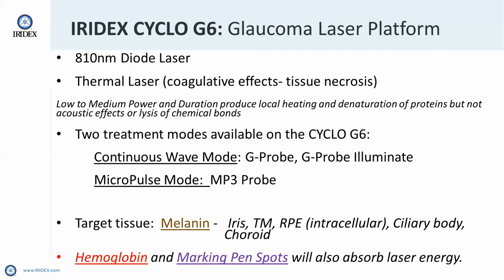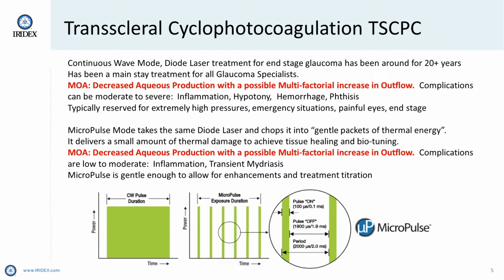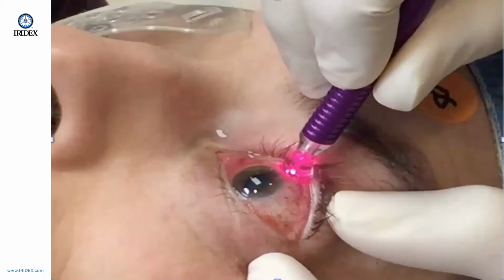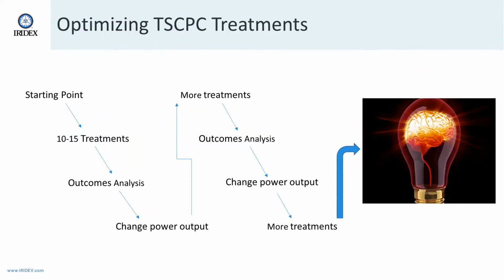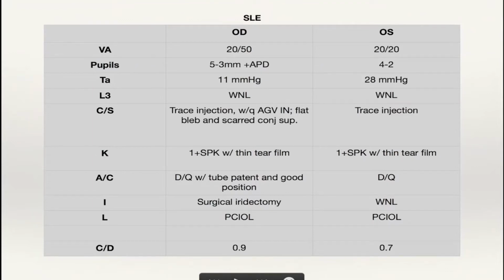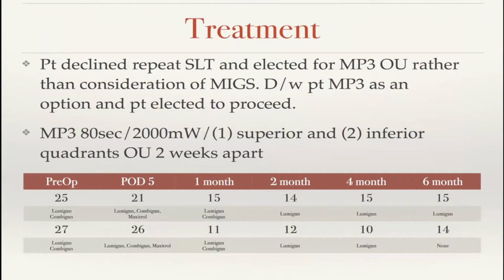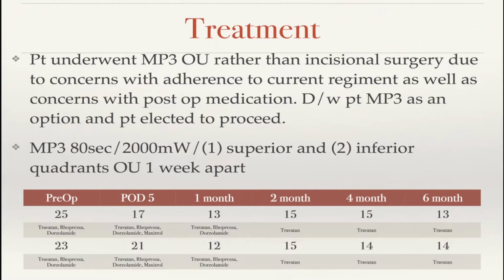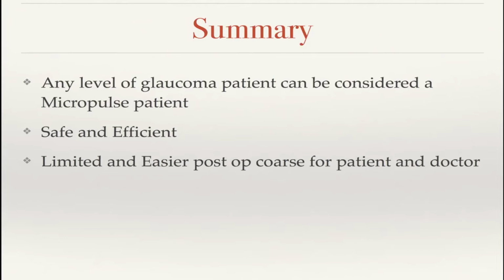The Role of MicroPulse Transscleral Cyclophotocoagulation for Your Glaucoma Patients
In this webinar, IRIDEX's Director of Clinical Education, Kevin LaMarche gives a quick overview of the science and technique of the MicroPulse TSCPC procedure, and Dr. Brian Jerkins of UTHSC Hamilton Eye Institute discusses three clinical cases and spends more than 30 minutes answering questions from the audience. This is a great video to learn how the combination of proper technique, adequate parameters, and patient selection are essential to achieve the desired outcomes when using MicroPulse Laser Therapy with the Cyclo G6® Laser to treat glaucoma.

to access studies, case reports, webinars, and more resources.